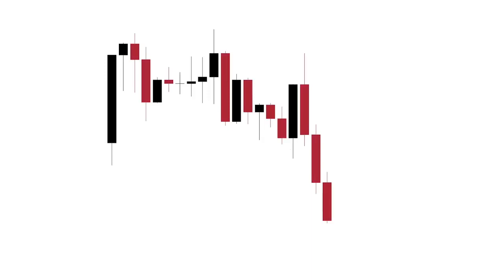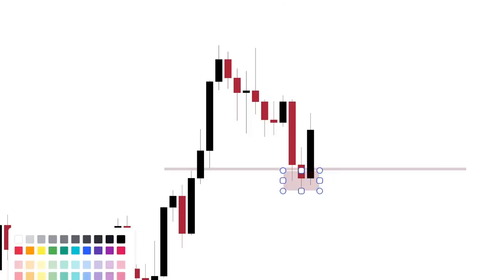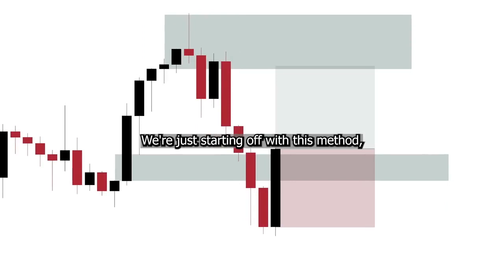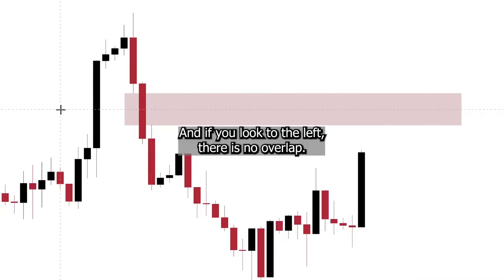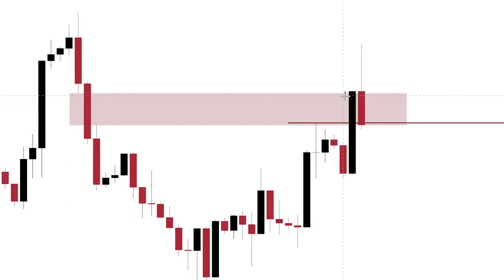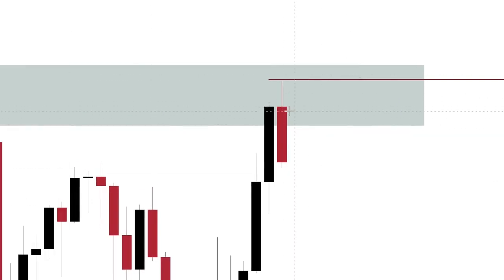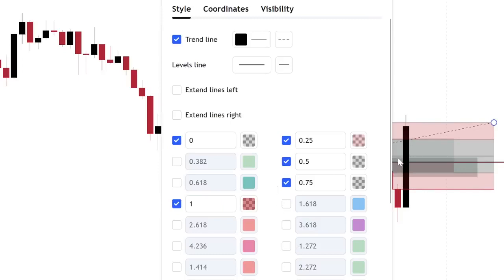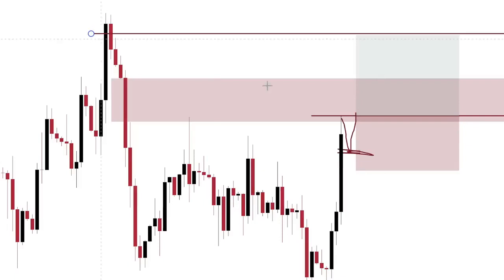Fair Value Gap Trap FVG Manipulation